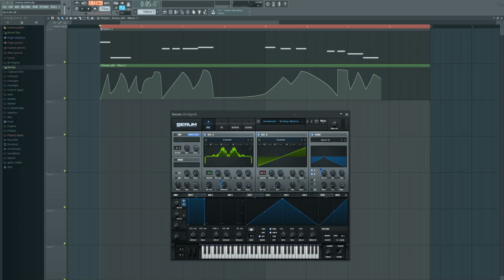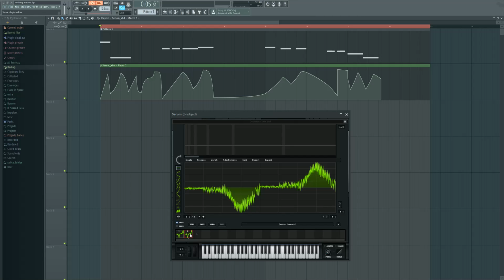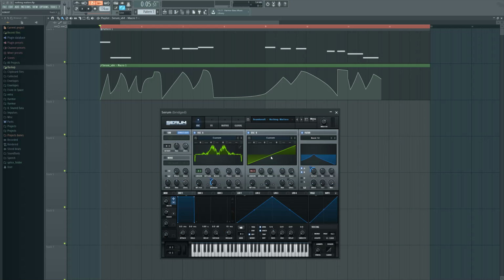Infinity K Tutorial 3: Mark Knight - Nothing Matters (Noisia Remix)